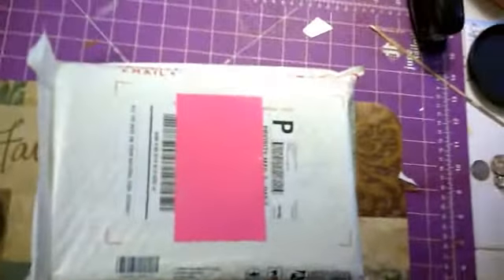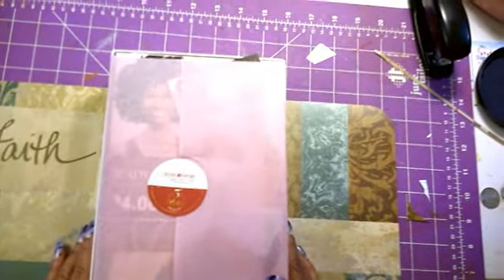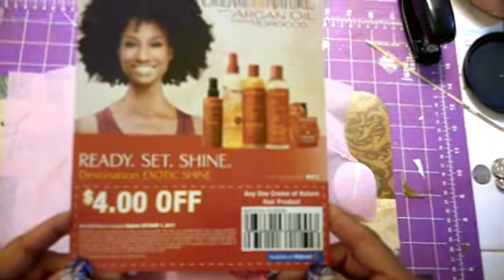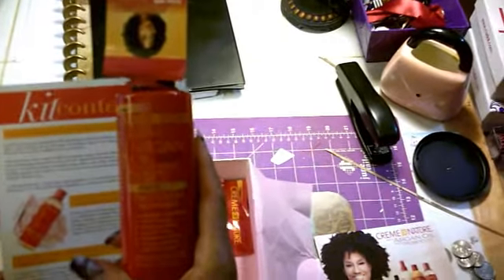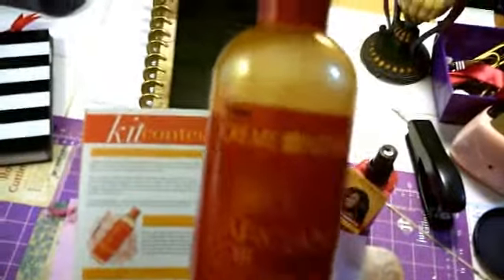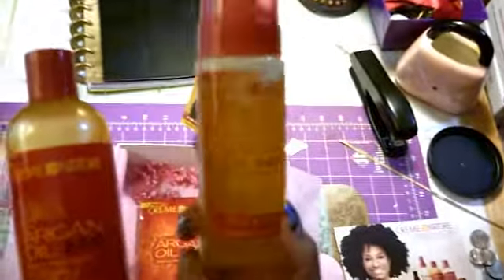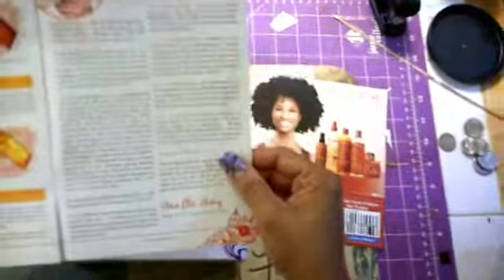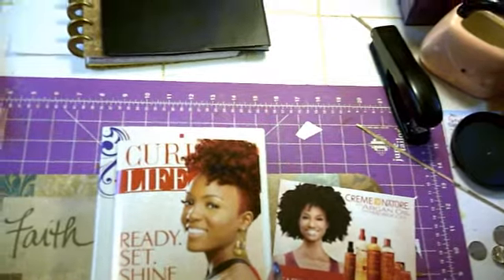Curl Kit Unboxing for March 2017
This is March Curl Kit. I really love this month.